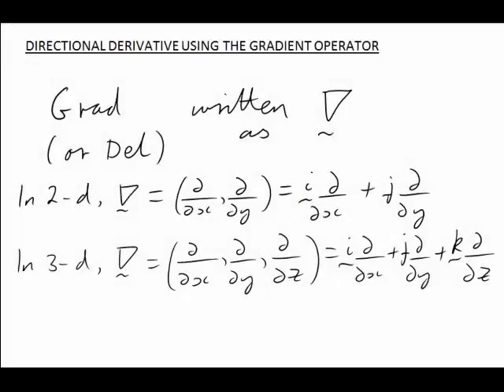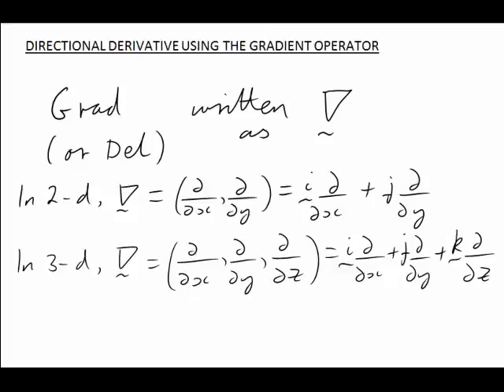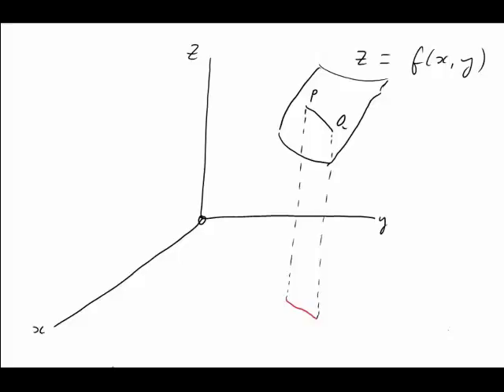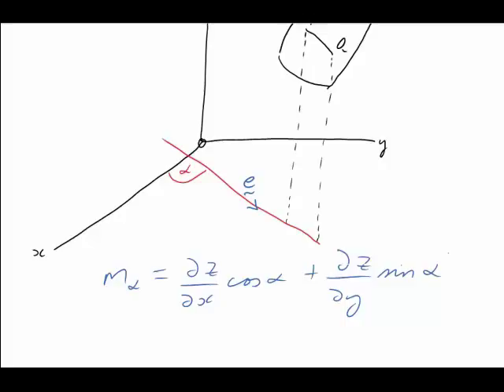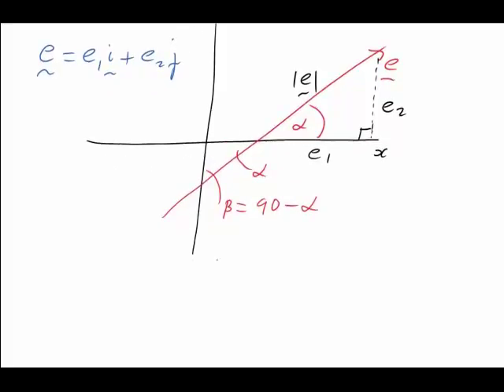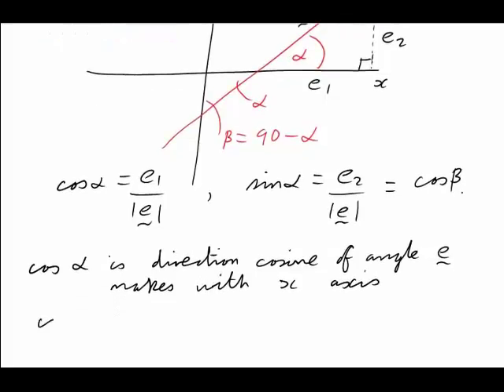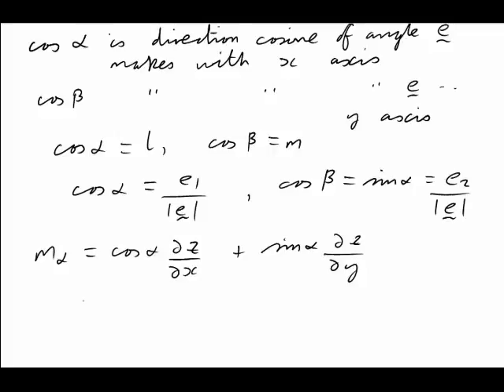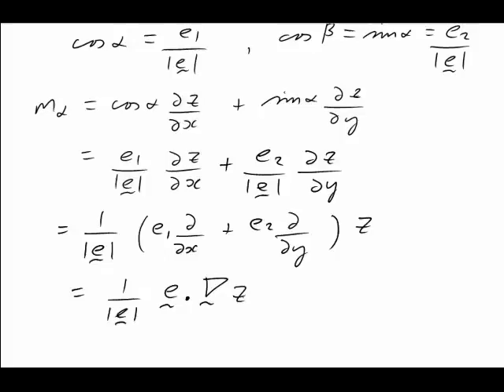Directional derivative using the grad operator (MathsCasts)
We write the directional derivative on a surface z=z(x,y) in terms of the grad operator acting on z as a dot product with a unit vector in the direction required.